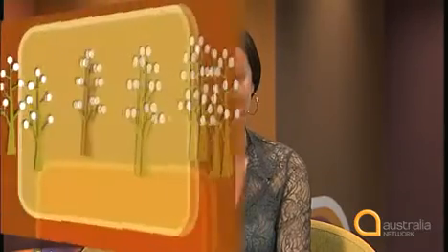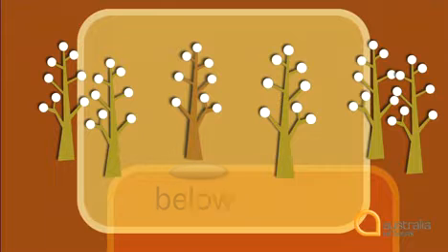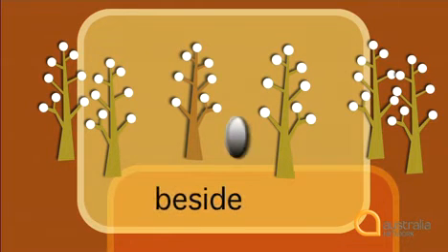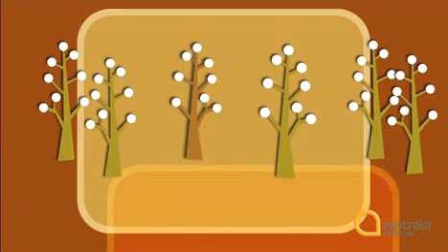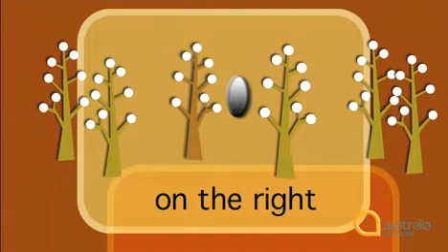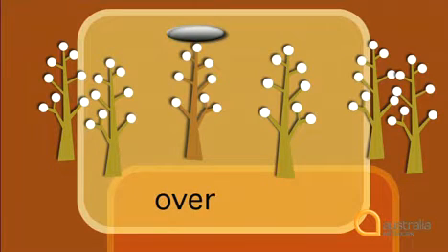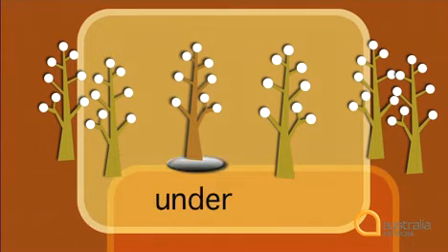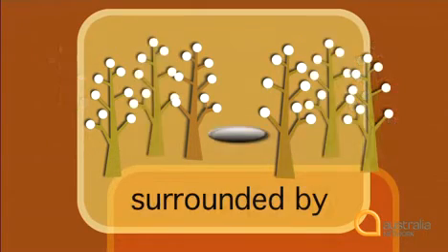Series 2 - Episode 3 - Jarrah Forest.mp4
In this episode we will learn about words that describe spatial relationships or where things are in relation to one another. We will also listen to some proverbs (traditional sayings).